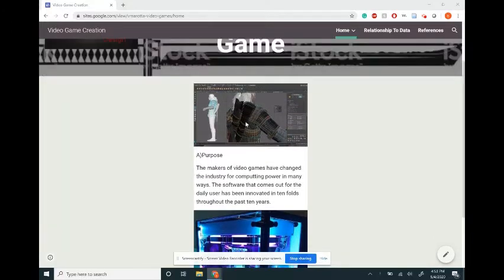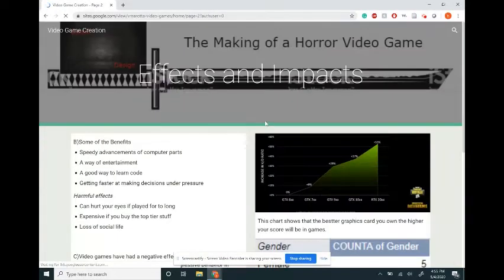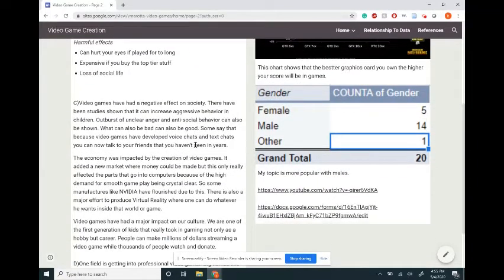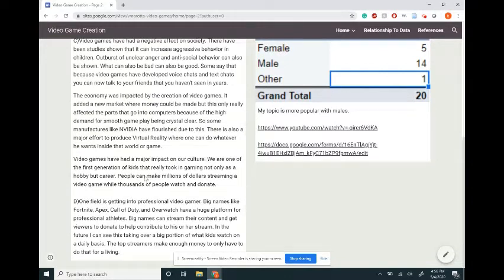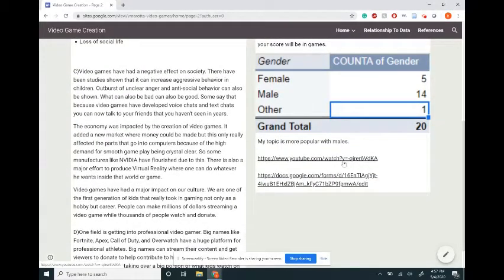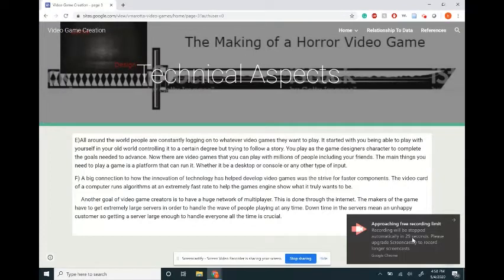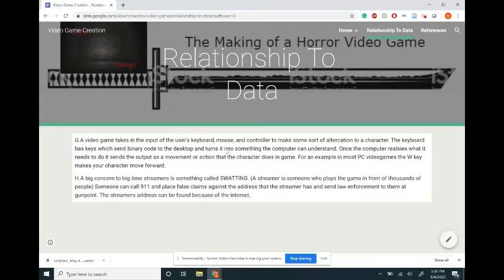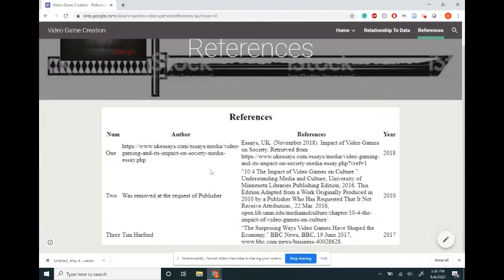CSC101 Final Presentation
Video made on how video game creators have impacted society.